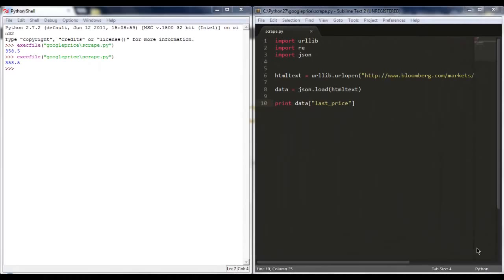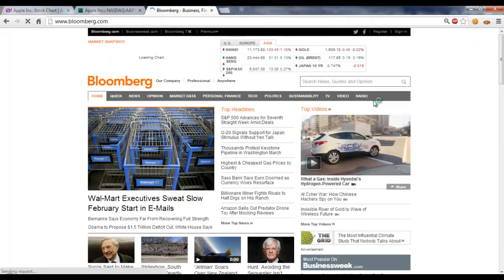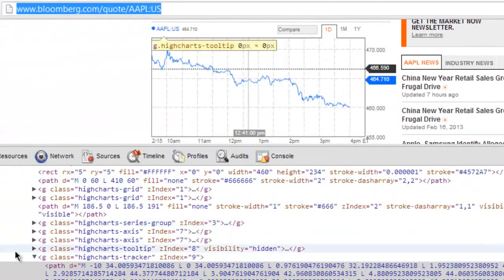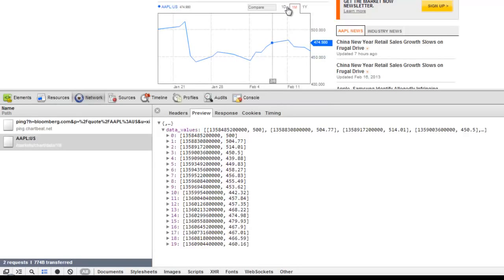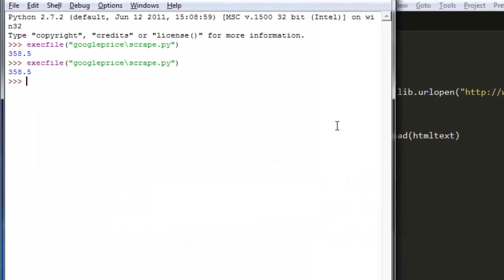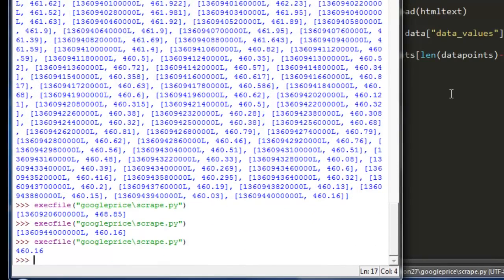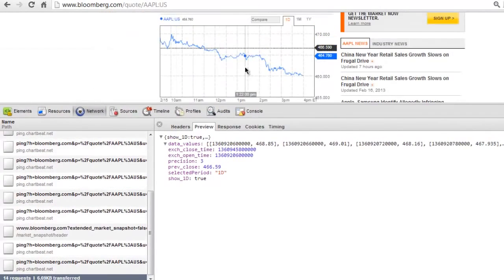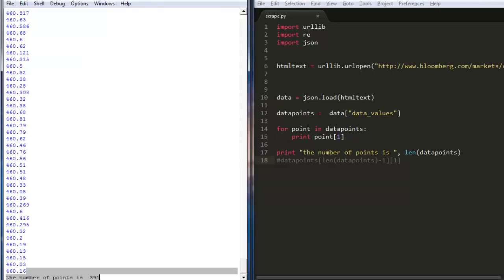Python Web Scraping Tutorial 07 Getting 1 Minute Stock Data